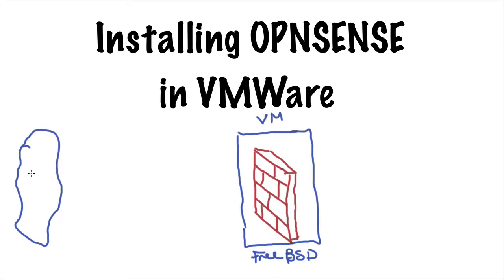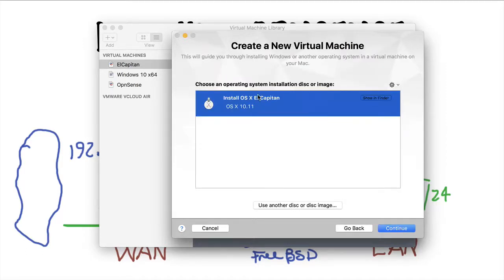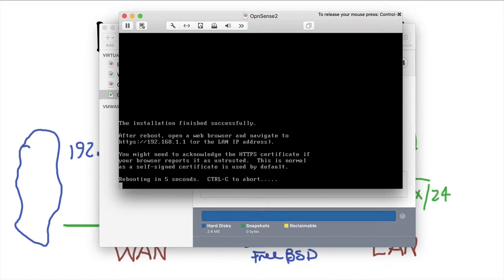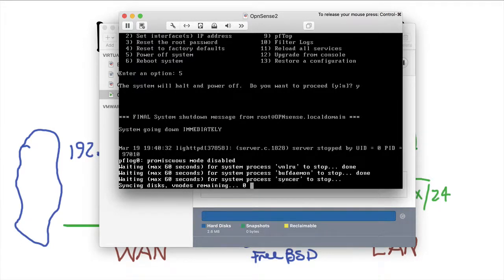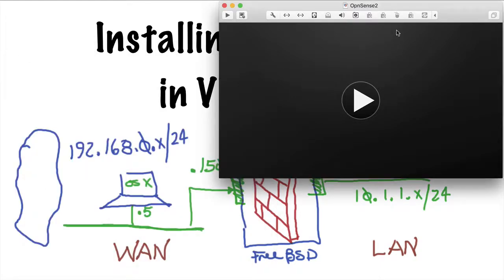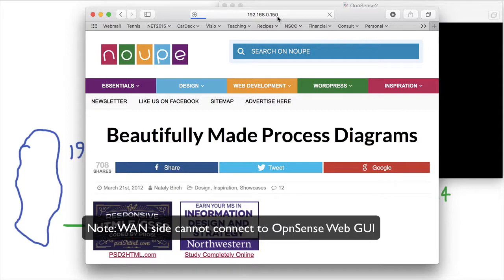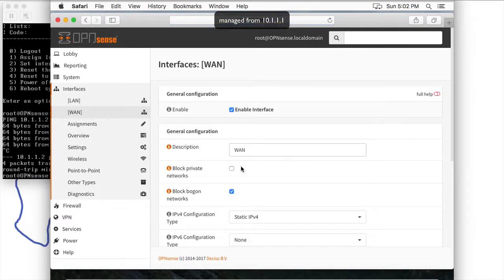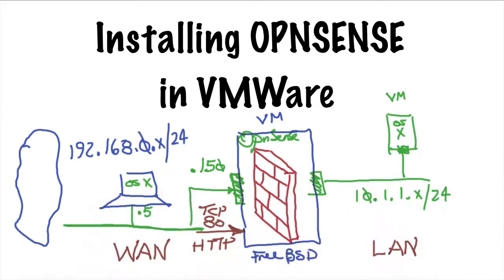Install OPNsense in VMWare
Video #2:  Intro to Secure Network Architecture

This video shows the basic OPNsense security appliance installation inside a VMWare virtual machine. Although most people may have Windows as their primary OS, my tutorials in this subject will be shown using a macOS host.

Although macOS is used, viewers should be able to easily adapt to running a VM on a Windows host. macOS *does* provide more services, and easier configuration for testing OPNsense.